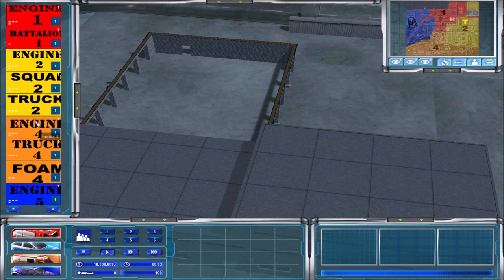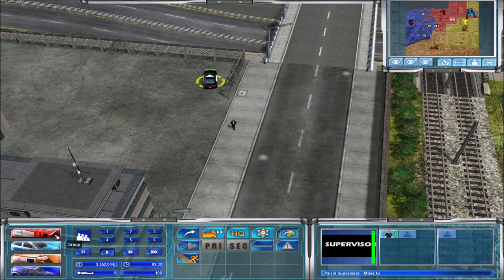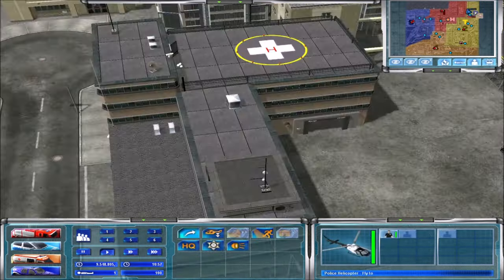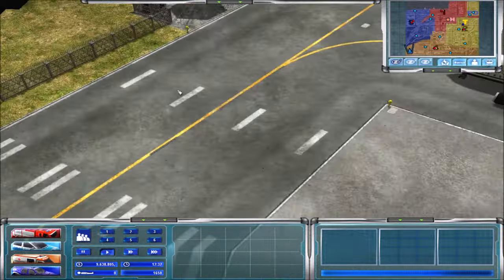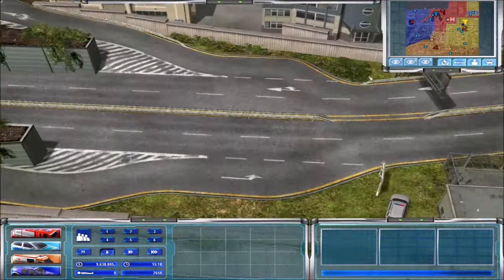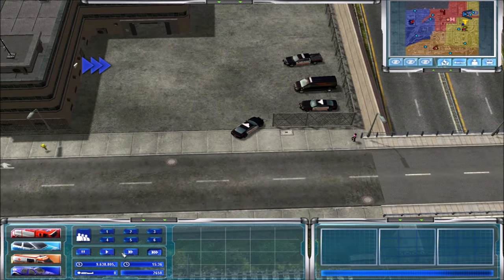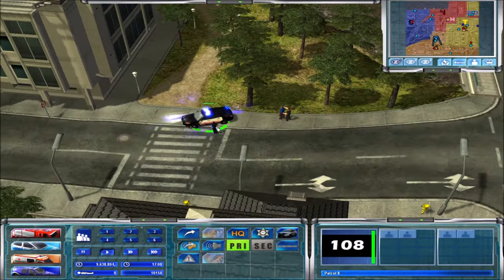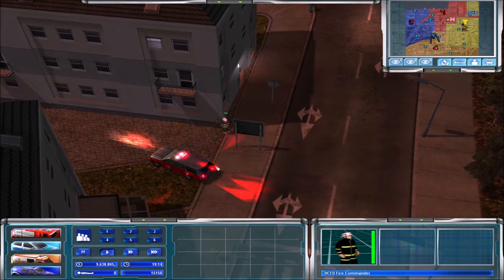Emergency 4 | Huntersville Modification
Back with more EM 4 as we check out a new mod for the first time, or at least I am sure it is new to me. I could be wrong though.